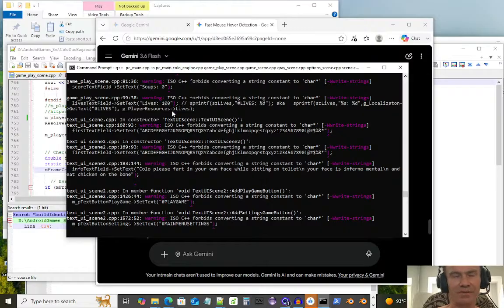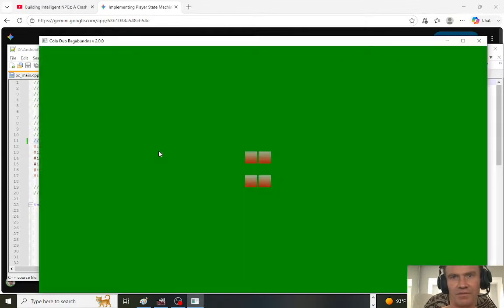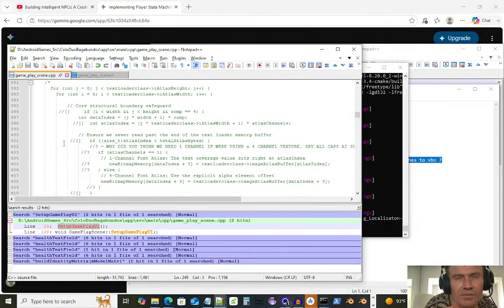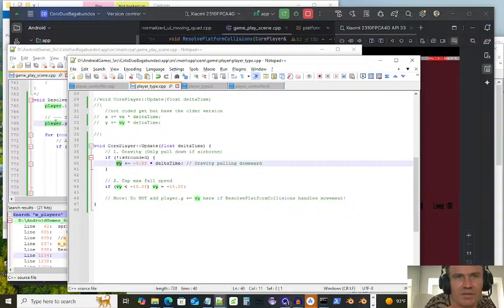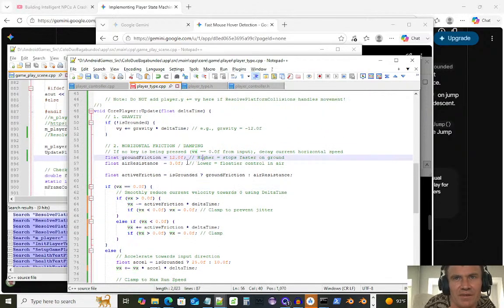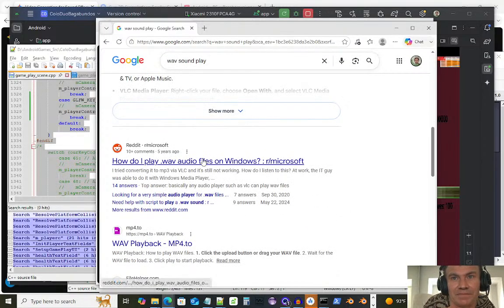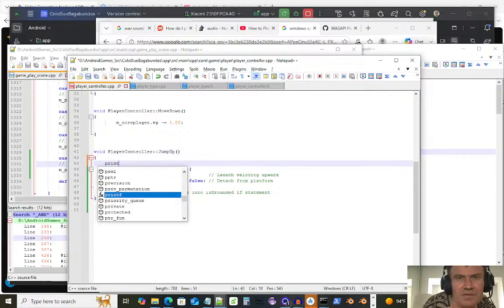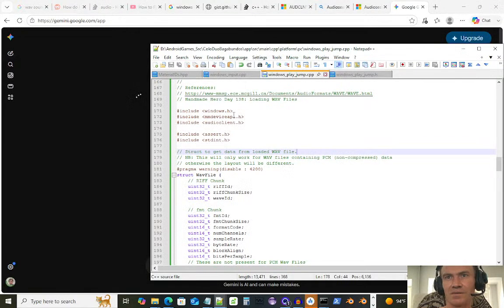Android + PC + Raspberry pi, some Metal porting C++ 2D Platformer 6